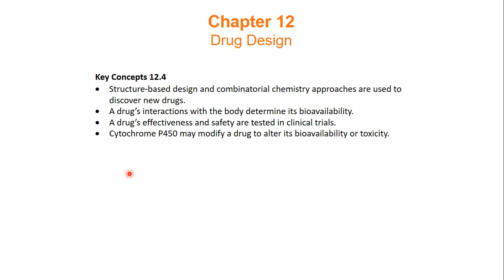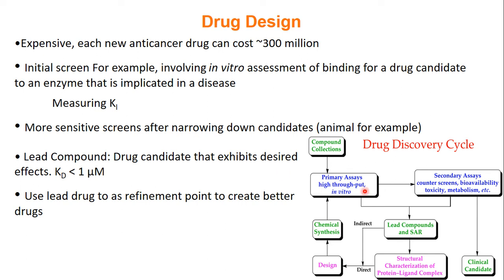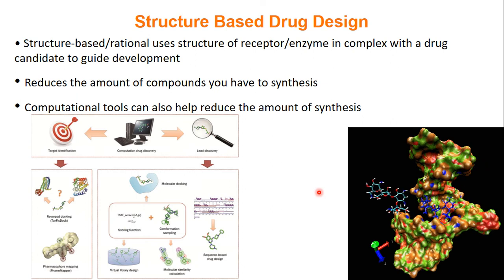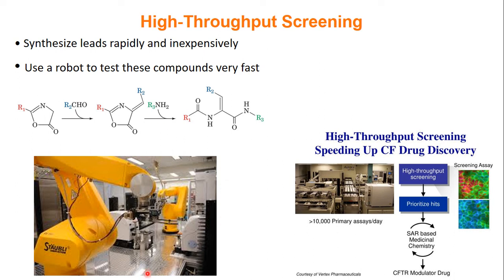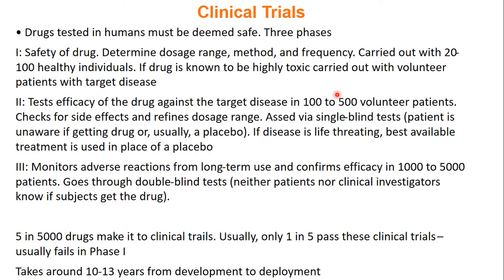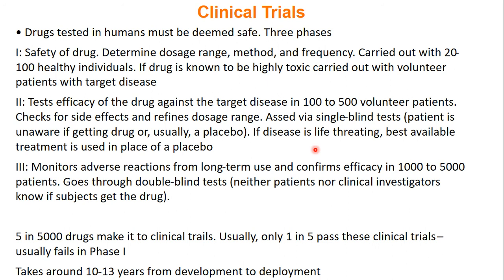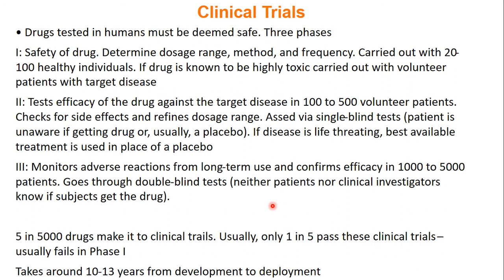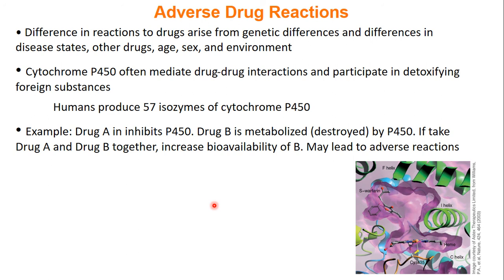074 Chap12 Sect4